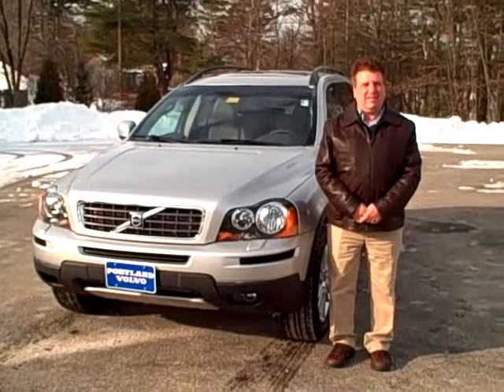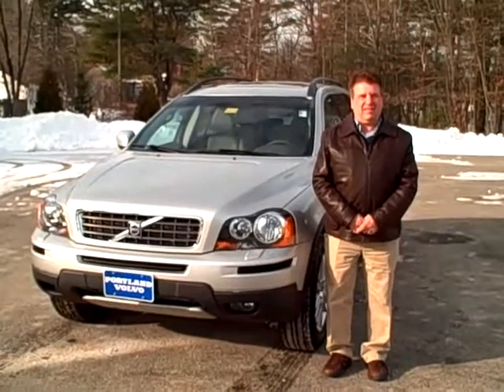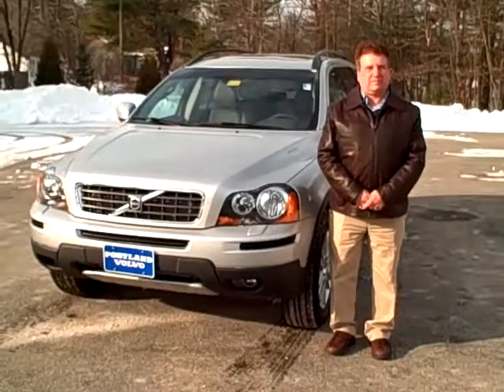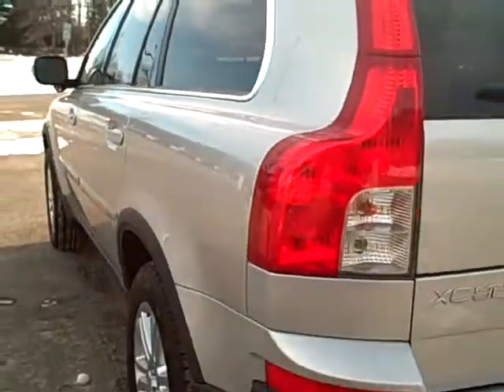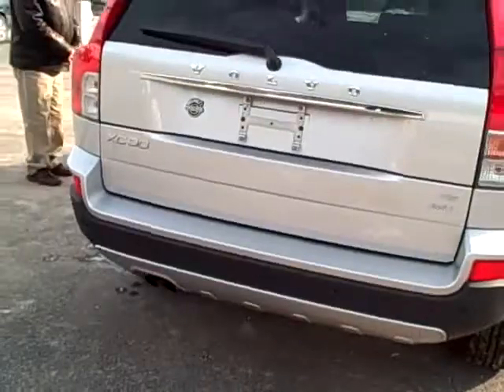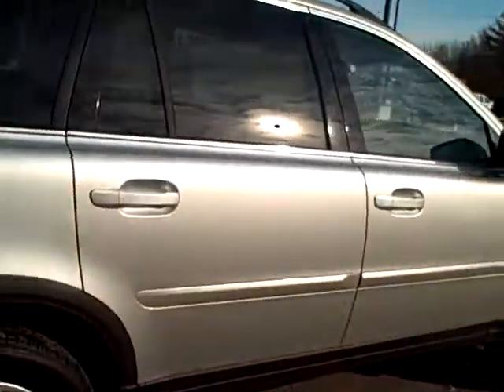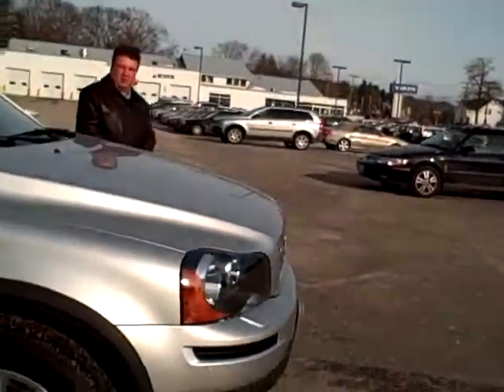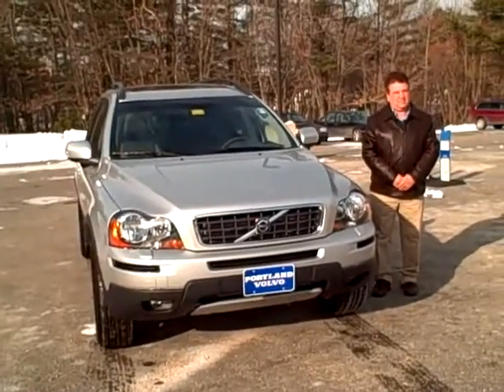Portland Volvo XC90Portland Volvo Comparison Volvo XC90 Stock 109022 Video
Compare the new Volvo XC90 against the Mercedes M Class Lexus RX 350 Audi Q7 or Cadillac Escalade Lease the 2010 Volvo XC90 for just 619.62 per month call for details.